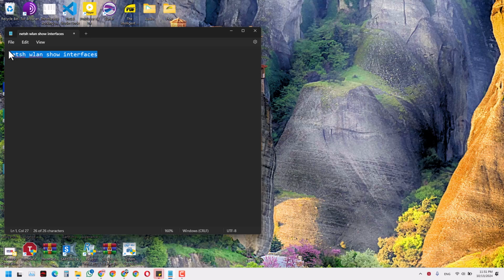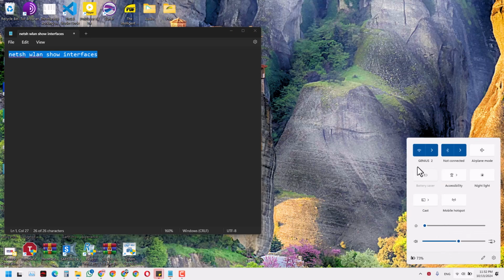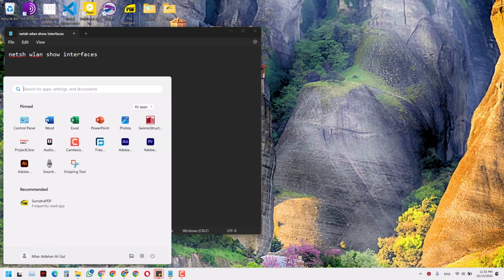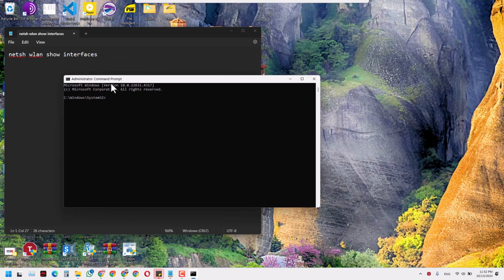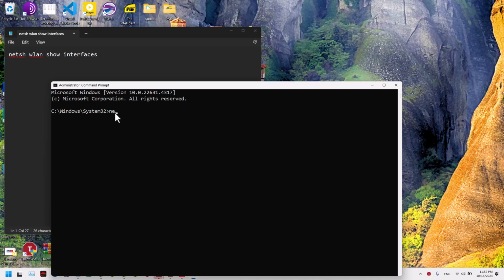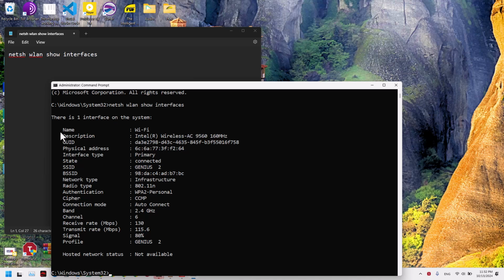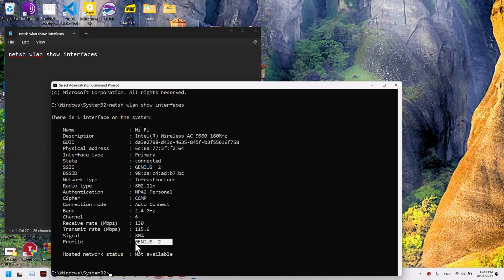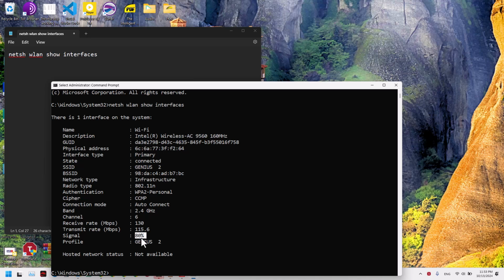How to View Wifi Strength on Windows 11 | Beginner Tutorials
In this beginner-friendly tutorial, you'll learn how to check your WiFi signal strength on Windows 11. Monitoring your WiFi strength is crucial for ensuring a stable and reliable internet connection, especially when troubleshooting connectivity issues or optimizing your network setup.

Topics covered in this tutorial:

How to view WiFi strength on Windows 11
Check WiFi signal strength Windows 11
How to monitor WiFi strength on Windows
WiFi signal status in Windows 11
This guide is perfect for computers, laptops, and tablets running Windows 11 (Home, Professional, Enterprise, Education) on devices from leading manufacturers like Dell, HP, Acer, Asus, Toshiba, Lenovo, Alienware, MSI, Huawei, Microsoft Surface, and more.